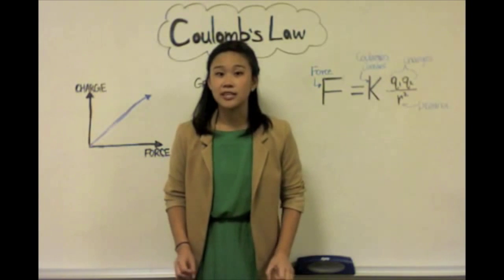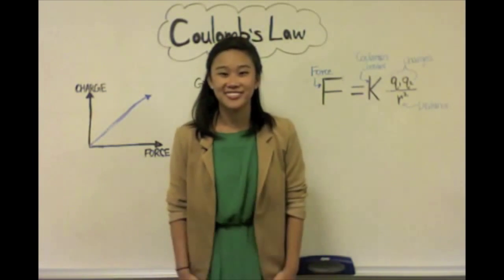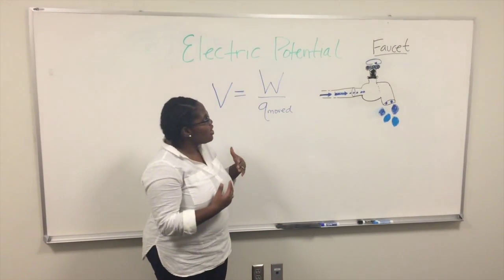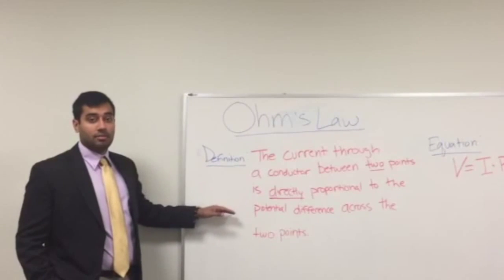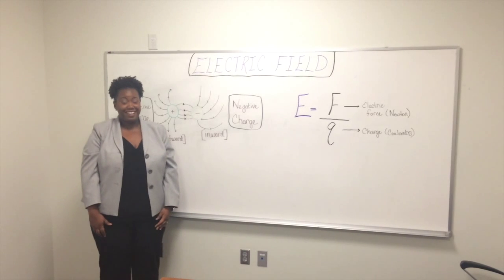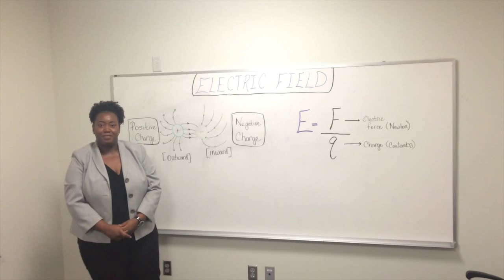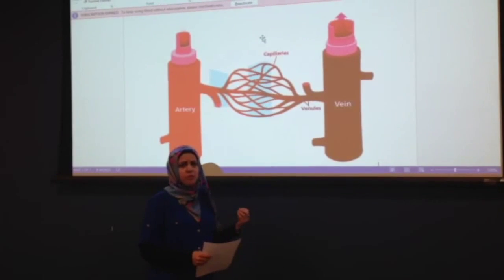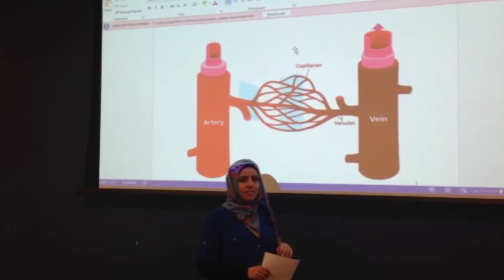1 Minute Video Presentations